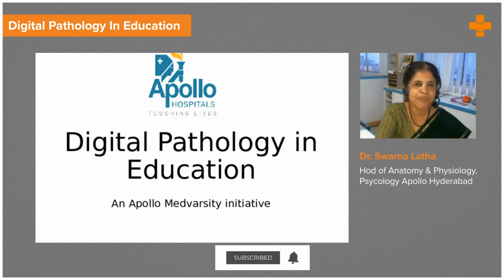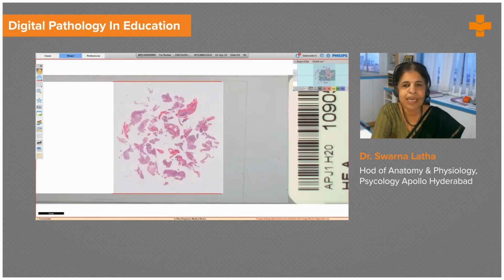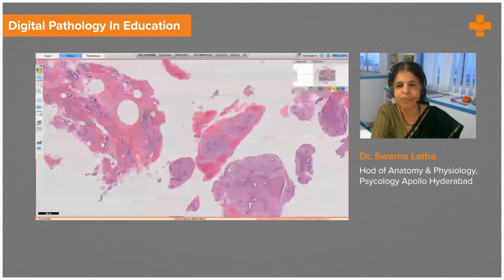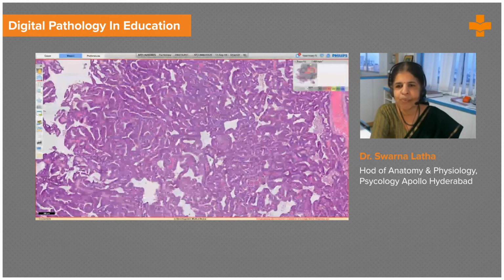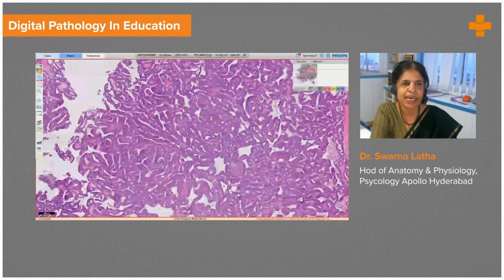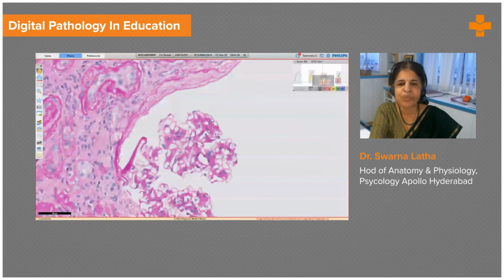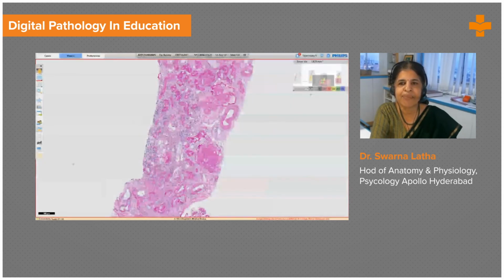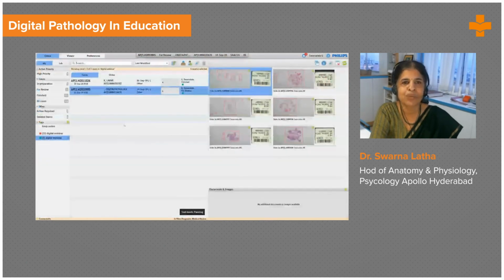Digital Pathology in Education | Medvarsity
The education sector was an early adopter of digital pathology, using it across the entire spectrum of histopathology learning, from undergraduate and postgraduate education to Continuous Professional Development (CPD) and External Quality Assurance (EQA).

Traditional education with light microscopes and glass slides faces numerous challenges, such as limited access to slides and variable course content, which can be overcome with the use of digital pathology. These include: Standardization of course material: Standardization of course material ensures that each participant has the same learning opportunities and quality of education. Furthermore, digital pathology facilitates the inclusion of rare cases in course material because only one digital copy of the slide is required, as opposed to multiple glass slides for a standard class size.

Improved Accessibility: Digital pathology allows for greater access to tissue and slide-based material outside of the laboratory and traditional tutorial times. Improved Learning: Transitioning histopathology education from a physical to a digital environment has many advantages over traditional light microscopy and glass slide teaching methods.

Dr. Swarna Latha, discusses in detail about the digital pathology in education.